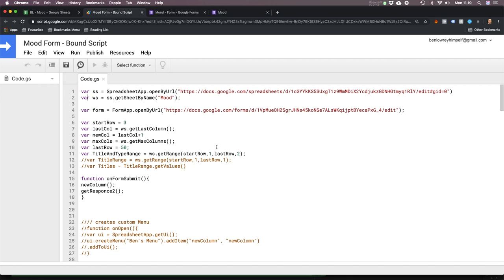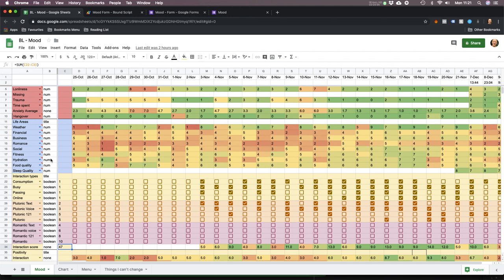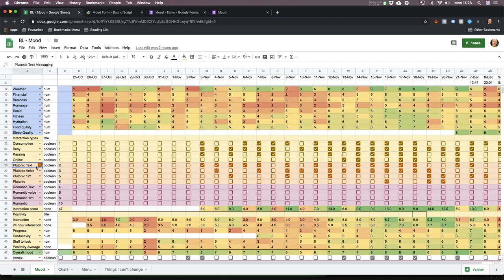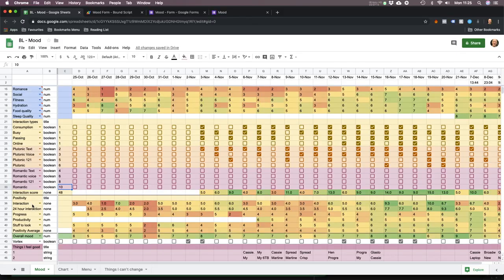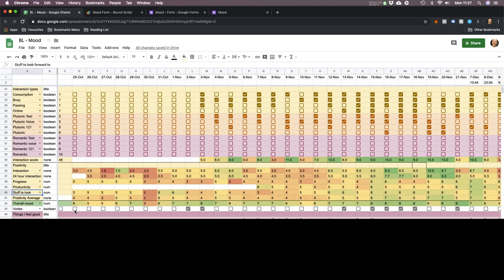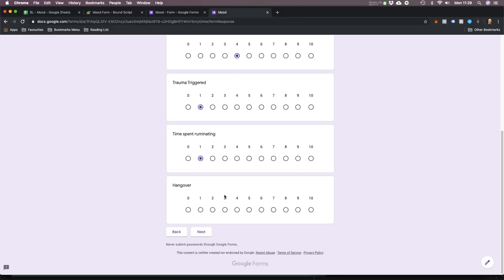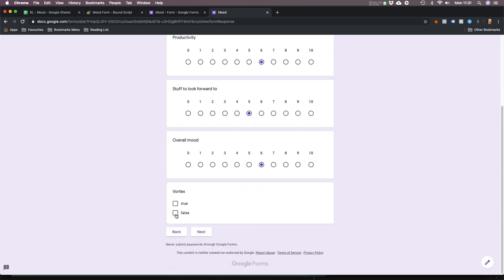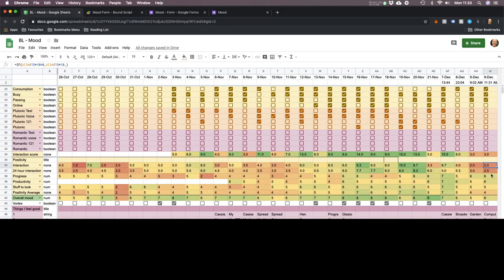#006 - Apps for Life - Psychology